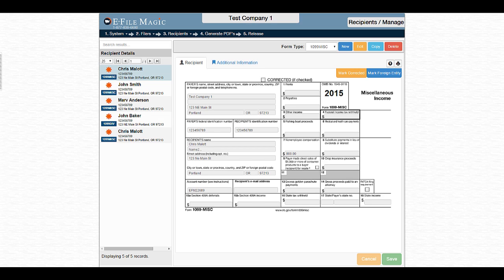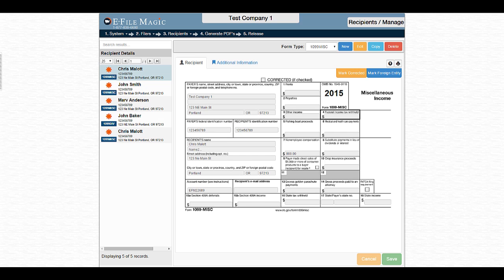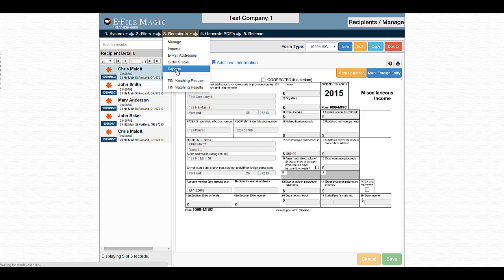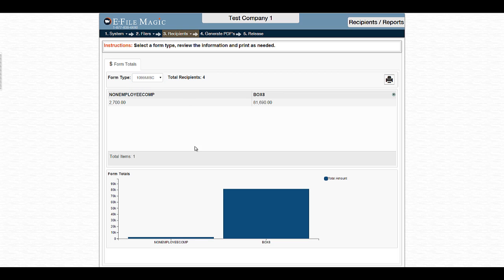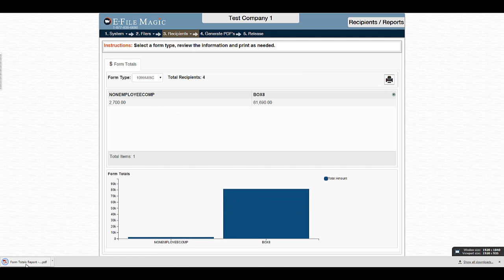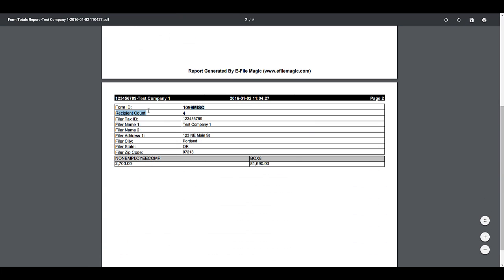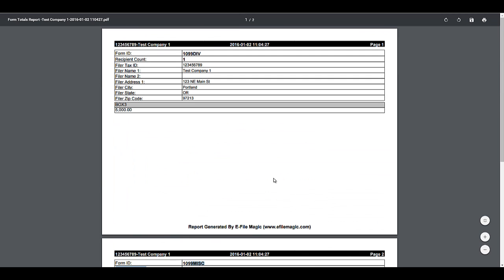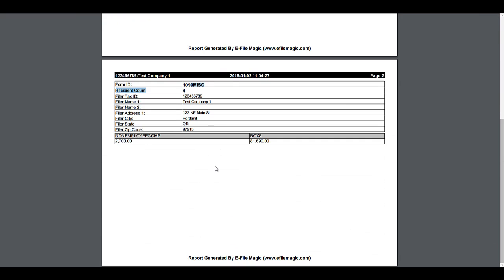Creating a Form Totals Report - E-File Magic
A video demonstrating how to create a form totals report in the E-File Magic Web Application